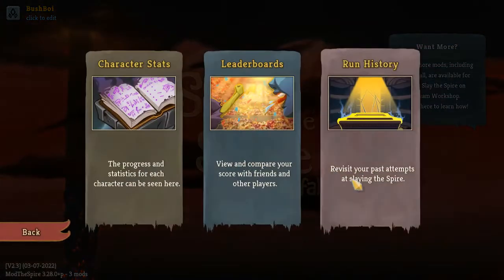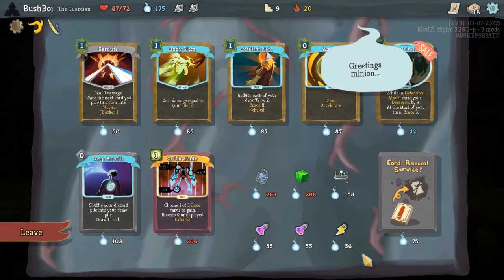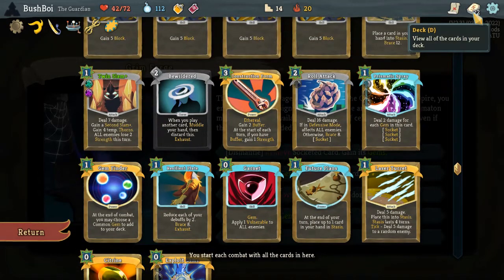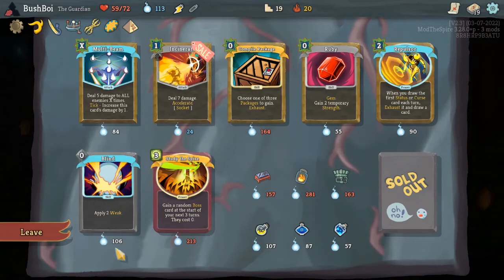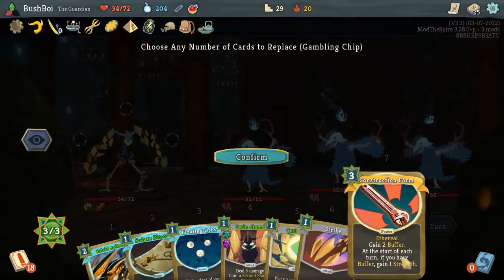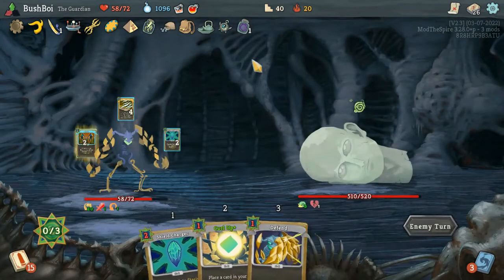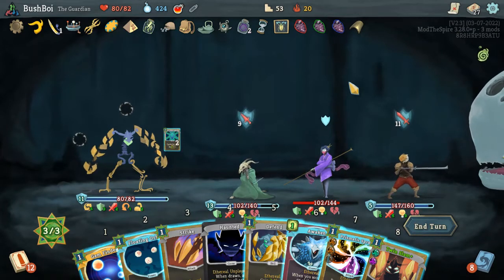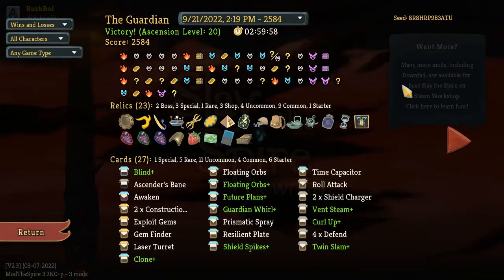THREE CITRINES, ONE ACT | A20 Guardian 100 Game Analysis #6 | Slay the Spire Downfall Mod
This run's randomly generated seed: 8R8HRP9B3ATU

Timestamps:
0:00:00 Introduction
0:01:09 Act 1
1:09:33 Act 2
2:03:38 Act 3
2:43:32 Act 4
3:02:44 Post-game recap